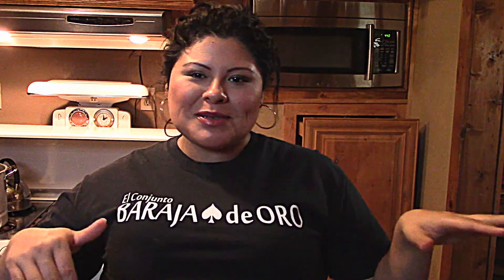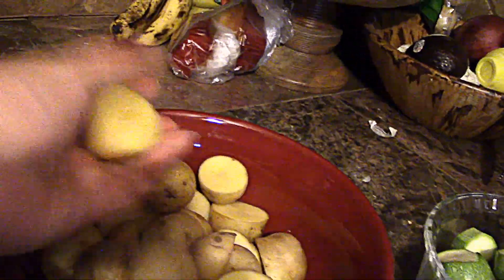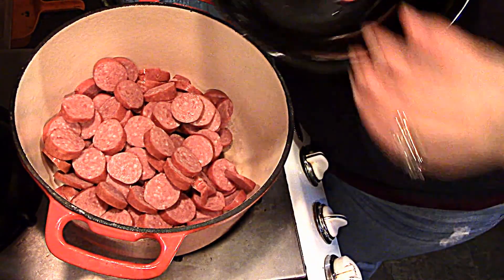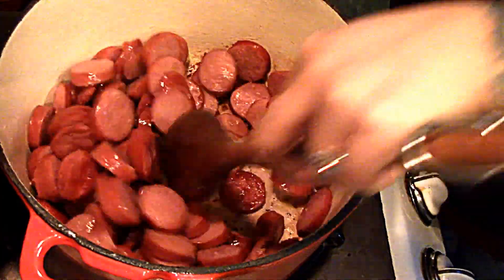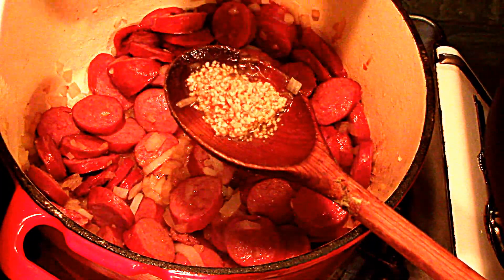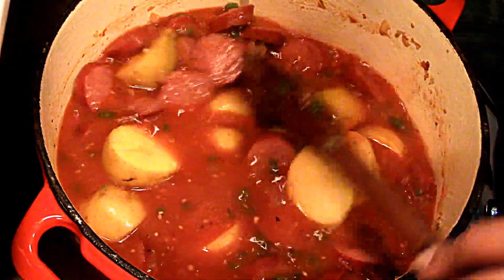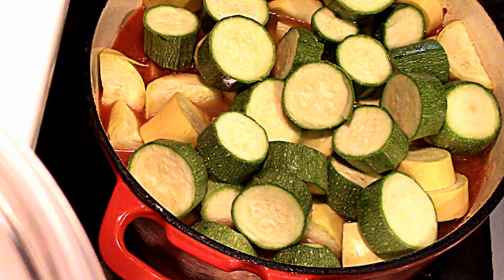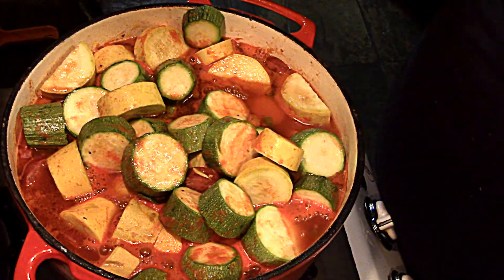Let's Cook || Sausage and Squash Stew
Hey Lovies, sorry I've been AWOL. I filmed this last week and am just now putting it up. I hope you try this out. Thanks for keeping up with me. TTY soon. J